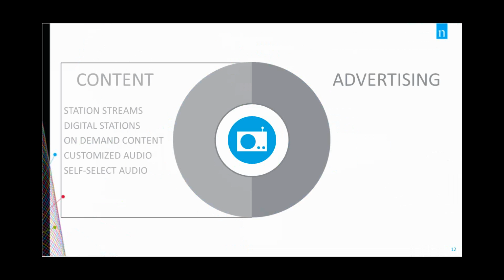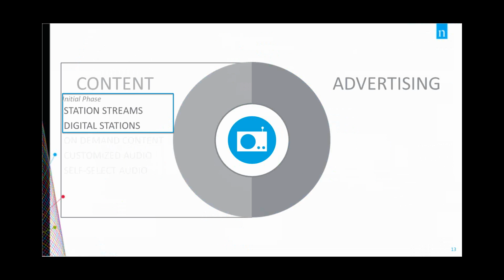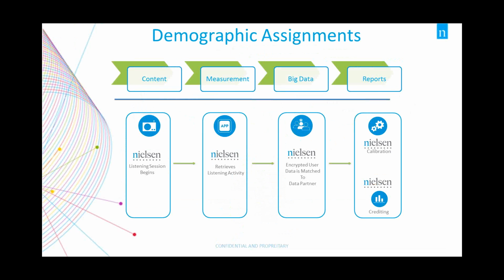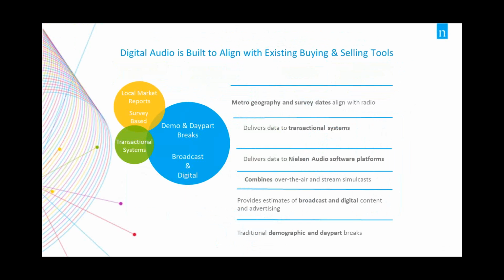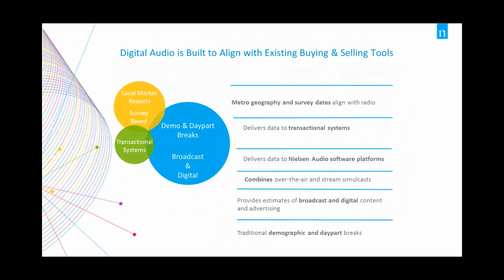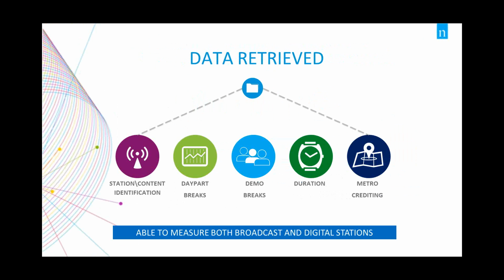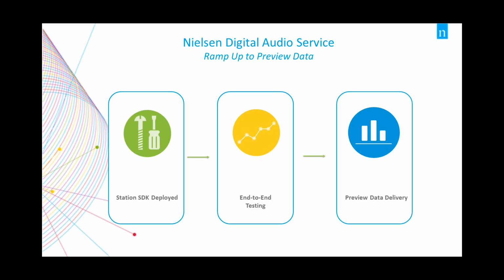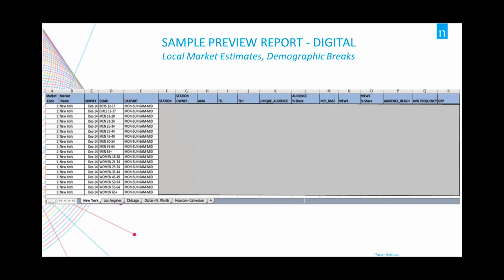Jacapps Nielsen SDK and Your Mobile App Webinar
Nielsen SDK Webinar 3-12-15